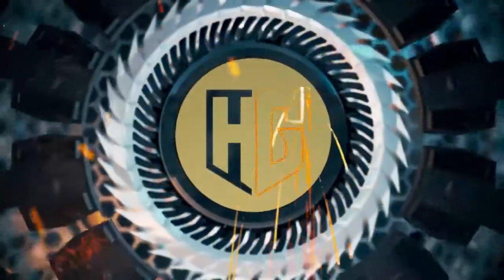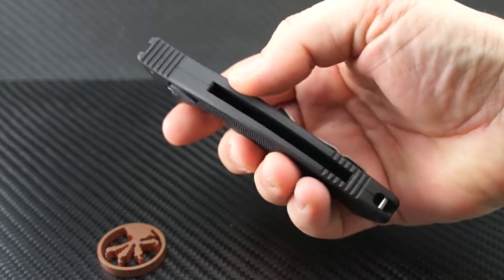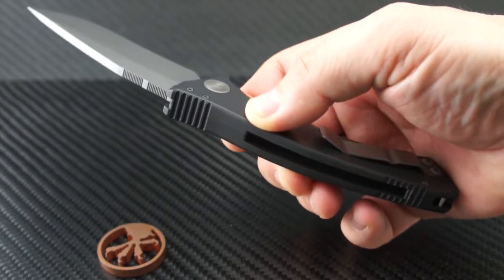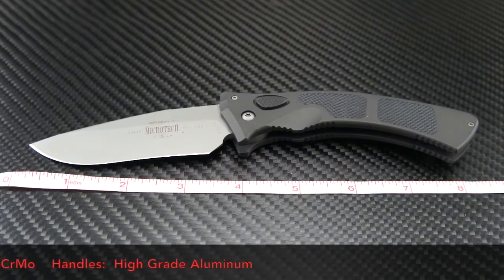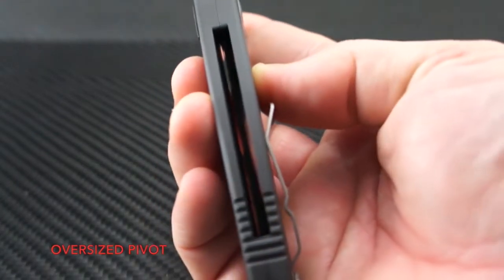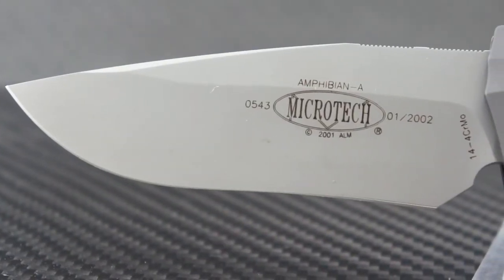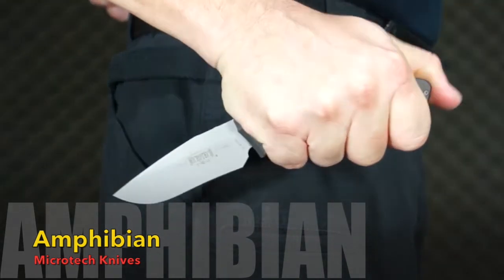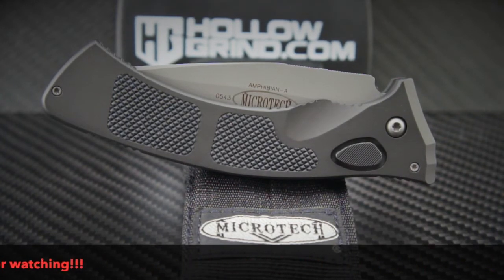Showcase: Vintage Microtech Knives Amphibian Auto (Vero Beach era)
We take a look at a PRISTINE example of an Amphibian Auto from Microtech Knives.  What an amazing knife.

00:00 Introduction
00:30 In Hand
01:40 Dimensions
01:52 Closeup of features and packaging
02:56 Side to side pan up close
03:14 It's Pocket Time!
03:45 Wrap up & coupon code